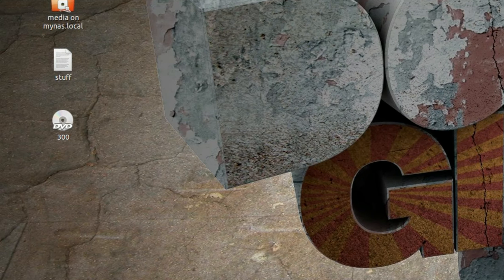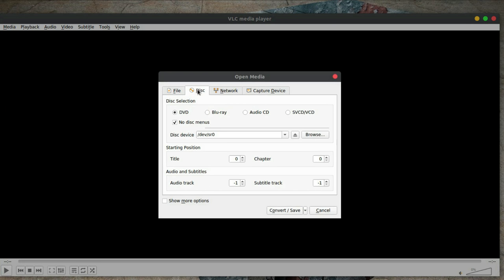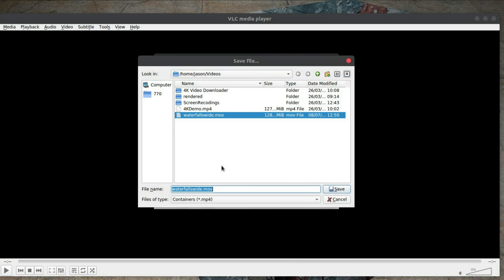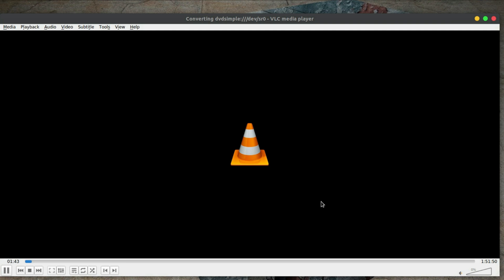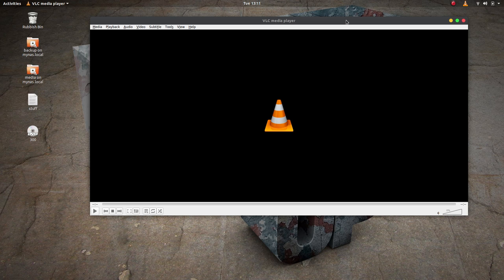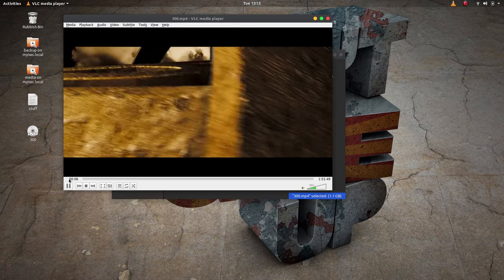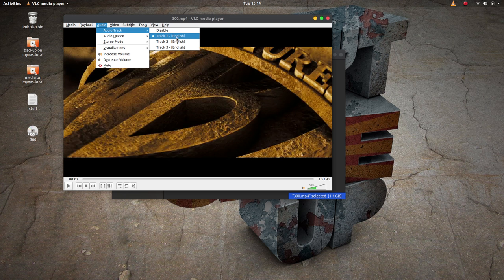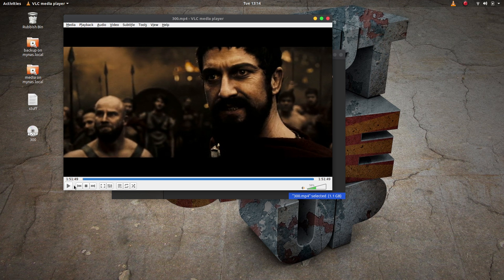How to Rip a DVD to your PC with VLC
Try WinX DVD Ripper Platinum to Rip Any DVD without Trouble! If you have any trouble to rip a DVD with VLC, like no audio, crashes, missing subtitles, black bars, freezes, check this guide

In this short video i show you how easy it is to Rip a DVD to your PC with VLC